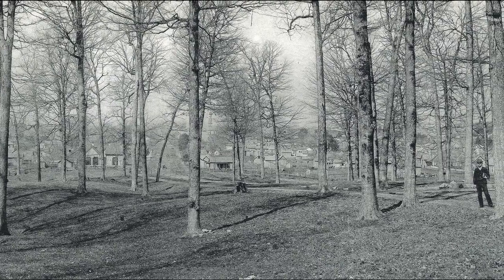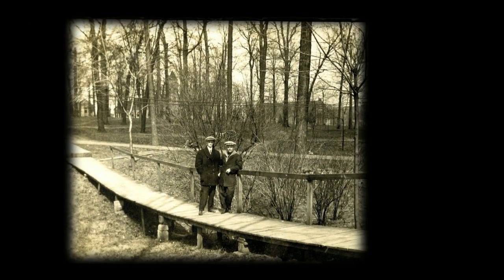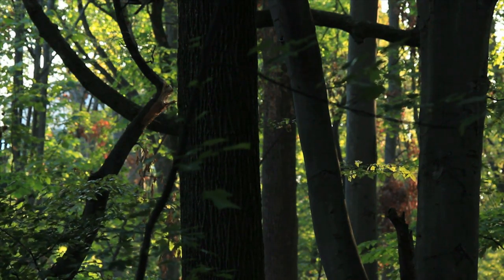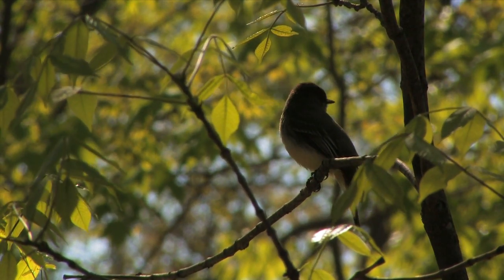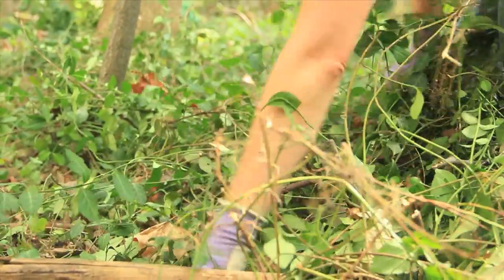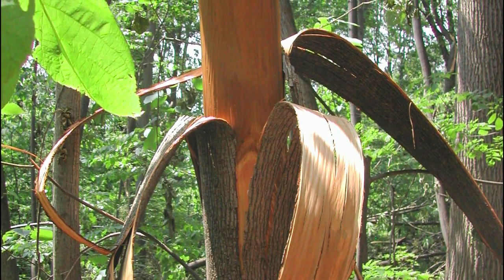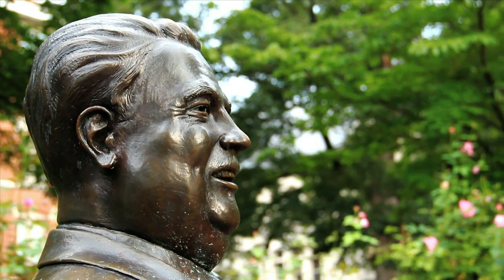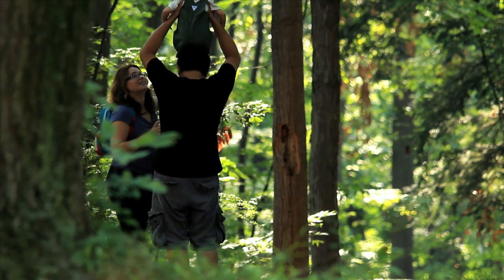DunnsWoods-IndianaUniversity exported.mov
This movie introduces a project at Indiana University focused on mitigation of exotic invasive plant species and promotion of native biodiversity in Indiana University Bloomington's iconic Dunn's Woods. It is also a call for action to facilitate the project and ensure the heart of the university is retained.

Dunn's Woods is a 9-acre deciduous woodland that has been situated at the heart of Indiana University's Bloomington campus since 1820. Once part of the Dunn family farm, the area was likely once pastureland for cattle and hogs. Parts were also quarried for limestone used in campus buildings. Archival photos show a park-like state that was gradually allowed to return to more natural woodland. The woods are now host to a diverse spring ephemeral wildflower community and numerous species of birds, including a nesting pair of Cooper's hawks, Yellow-throated Warblers, and vireos. Unfortunately, this native biodiversity is seriously threatened by numerous exotic invasive plant species, especially the evergreen groundcover Purple Wintercreeper, that have invaded the woods.

In May of 2011, a major storm destroyed hundreds of trees on the campus and Dunn's Woods suffered a major loss of trees, which has opened large gaps in the canopy. With more light reaching the forest floor, invasive species are likely to spread more rapidly. To thwart the invasion and maintain a native species-rich environment, quick action is needed as explained in the movie.